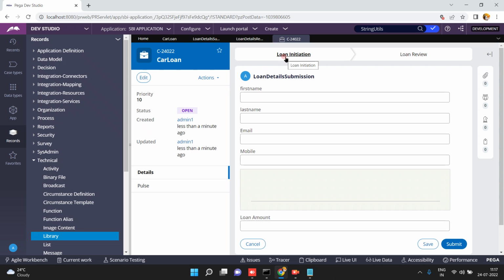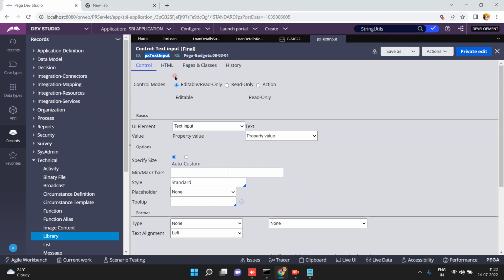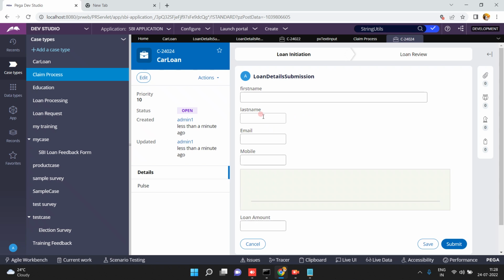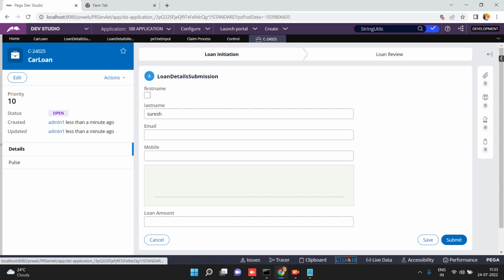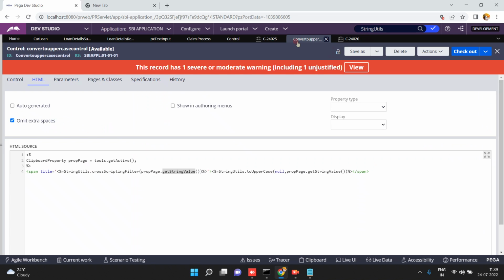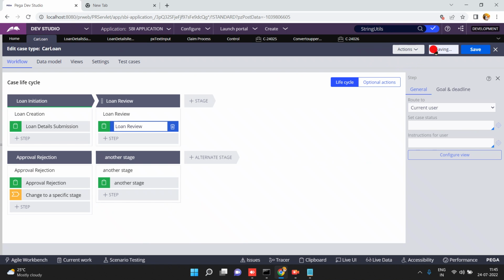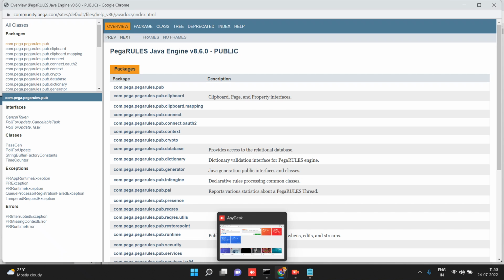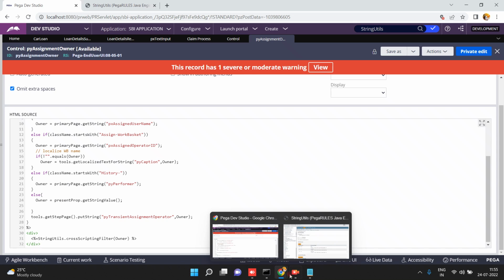Custom Controls In Pega